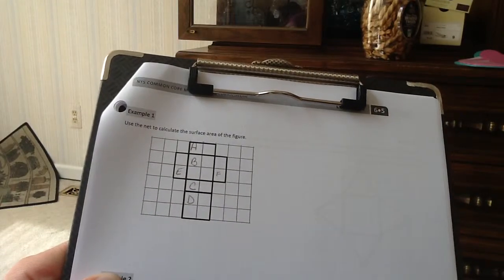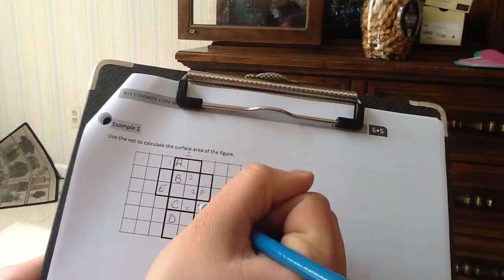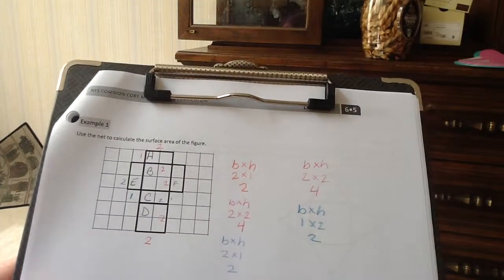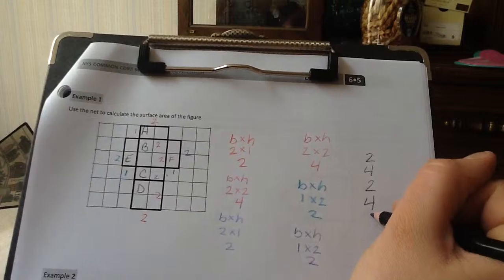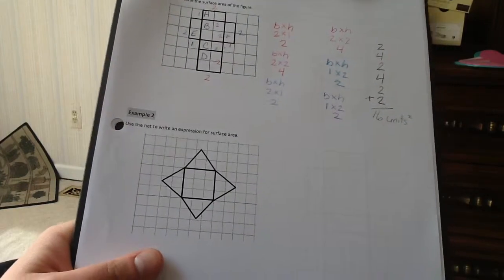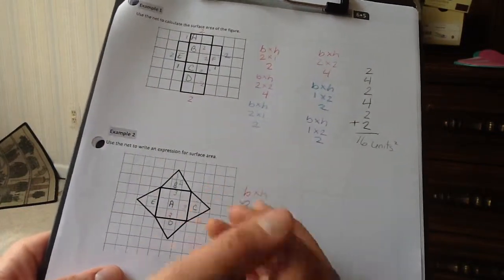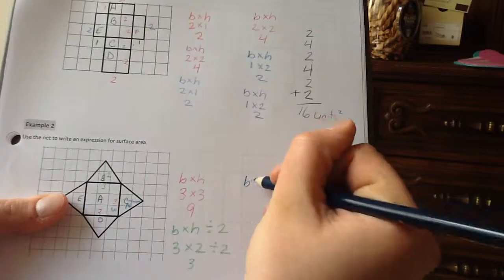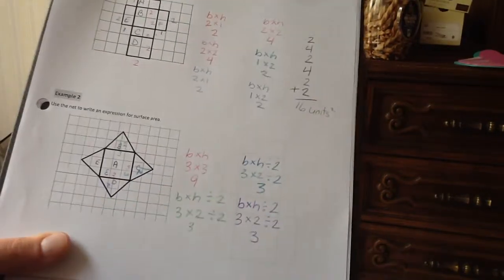Surface area using nets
Surface area using nets on grid paper